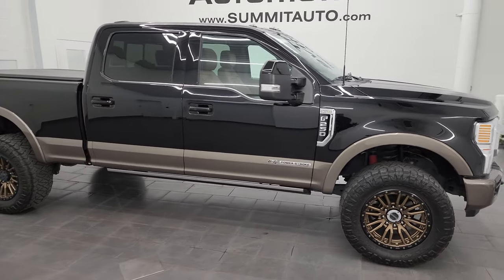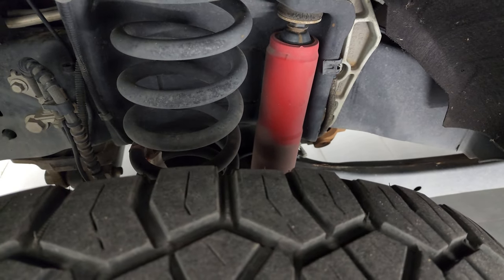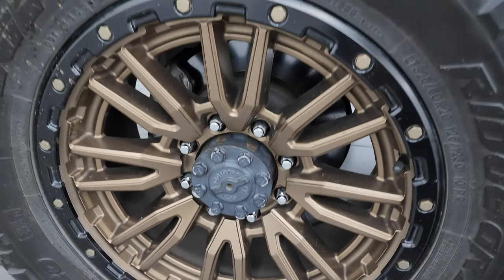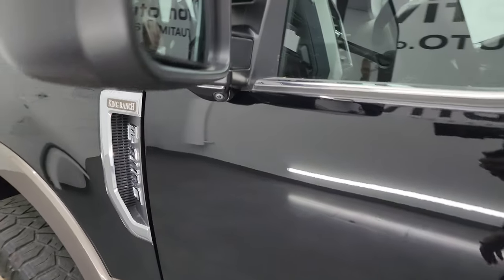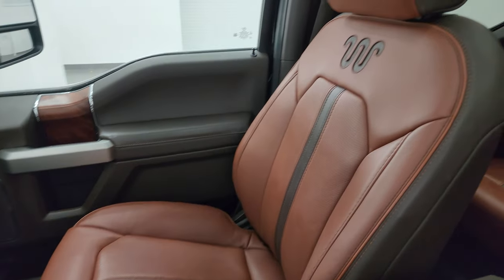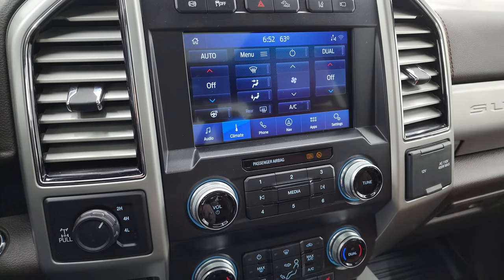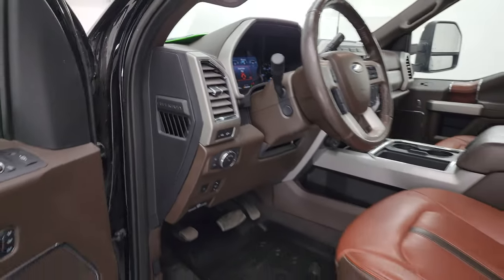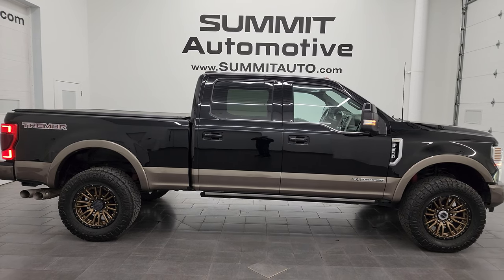HOTTEST F250 ON OUR LOT 2021 F250 KING RANCH TREMOR NORTH DAKOTA 4K WALKAROUND 14220Z SOLD!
This 2021 FORD F250 KING RANCH CREW SHORT TREMOR POWERSTROKE DIESEL FROM NORTH DAKOTA FOR SALE IN FOND DU LAC OSHKOSH WISCONSIN 54935 is the vehicle we did walk around review of today.

Thank you for checking out this video of this 2021 FORD F250 KING RANCH CREW SHORT TREMOR POWERSTROKE DIESEL FROM NORTH DAKOTA FOR SALE IN FOND DU LAC OSHKOSH WISCONSIN 54935

STOCK: 14220Z
PRICE: $72,999
MILES: 39,597
MAKE: FORD
MODEL: F250
VIN: 1FT8W2BT4MEE09194
LOCATION: FOND DU LAC OSHKOSH WISCONSIN, 54937 TRUCKS ON 41

CLEAN TITLE HISTORY! CLEAN CARFAX! 6.7 Liter V8 Powerstroke Diesel, 475 Horsepower, 1,050 Lb.-ft Torque, Full Four Door Crew Cab, Short Box 6 1/2 Foot Shortbox, King Ranch Lariat Package, 10 Speed Automatic Transmission, Turn Dial 4x4 Four Wheel Drive 4WD, Tremor Offroad Suspension Package, Factory GPS Navigation System, Dual Advent DVD Players in Front Seat Headrests, Power Panoramic Vista Roof Sunroof Moonroof Sun Roof Moon Roof, Reverse Backup Camera Rearview Camera, Cargo Camera Rear View Box Camera, 360-Degree Surround View Camera System, Adaptive Speed Control Cruise Control, Blind Spot Monitoring with Rear Cross-Path Detection, Forward Collision Warning System, Lane Departure Warning with Lane Keep Assist, Non Smoker, Dual Power Air Conditioned Ventilated and Heated Seats, Brown Leather Seats, Bucket Seats, Memory Driver's Seat, Multi-Contour Massaging Front Seats, 2nd Row Heated Seats, Soft Tonneau Cover, Full Towing Package with Receiver Trailer Hitch, Wiring and Transmission Cooler Tow Package, 5th Wheel And Gooseneck Hitch Prep Package Fifth Wheel Goose Neck, 6 Upfitter Switches, Factory Brake Controller, Pro Trailer Backup Assist System, Factory Exhaust Brake, Power Fold in Power Mirrors with Built-in Directional Signals, Powerscope Tow Power Mirrors that Power Telescope and Power Fold in with Built-in Directional Signals, Advancetrac with Roll Stability Control Traction Control, 3.55 Gears with Limited Slip Differential, Nitto Ridge Grappler LT325/60 R20 Tires, 20" Gold Painted Alloy Rims Premium Wheels, Four Wheel Disc Brakes, Power Fold Down Running Boards, Spray-in Bedliner, Bedrail Covers, Clearance Lights, LED Fog Lights, LED Headlights, LED Running Lights, LED Tail Lamps, Reverse Sensors, Securicode Driver Side Doorcode Keyless Entry, Locking Tailgate, Power Drop Down Tailgate, Tailgate Step Assist Manstep, Chrome Trimmed Grill, Fender Flares, AM / FM Radio Tuner, Sirius/XM Satellite Radio Capabilities Sirius / XM, Sync 8" Touchcreen Radio, FordPass Feature, B&O Premium Sound System, Microsoft SYNC System with Bluetooth, Hands-Free Audio System Blue Tooth, Android Auto Compatible, Apple Car Play Compatible, Factory Subwoofer, USB C Jack, USB Jack Portable Audio Connection, Intelligent Access with Push Button Start, Keyless Entry with Factory Remote Start, Push Button Start, Power Sliding Rear Window Rear Window Defroster, Adjustable Height Seatbelts, Driver and Passenger Front Air Bags, L.A.T.C.H. Child Safety System, Side Curtain Air Bags SRS Safety Restraint System, Heated Steering Wheel Multi-Function Steering Wheel Controls, Homelink System with Three Programmable Buttons for Garage Doors, Lighting Systems & Security Systems, Compass, Outside Temperature Display and Mileage Display, Dual Multi-Zone Climate Control , Power Adjustable Pedals, Factory All Weather Floormats, Ambient Color Change Lighting, Storage Compartment Under Rear Seats, Wireless Cell Phone Charge Pad, Woodgrain Dash And Door Trim, Air Conditioning AC, Cruise Control, Power Locks, Power Windows, Automatic Headlights Autolamp, Power Tilt/Telescope Steering Wheel, 110V / 400W Auxiliary Power Outlet, 5 Year / 60,000 Mile Remaining Powertrain Factory Warranty, Whichever comes first, Black Agate over Caribou Metallic, CLEAN AUTOCHECK! Very very clean inside and out! This is one of the sharpest 2021 Ford F250 crewcab shortbox 3/4 ton diesel trucks on our lot! Make your move before this super clean 4wd is gone!

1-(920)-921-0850 . Summit Automotive Chrysler Dodge Jeep Ram in Fond du Lac, Wisconsin also Proudly Serving Oshkosh, Madison, Milwaukee, Sheboygan, Appleton, and Waupun is a family owned and operated dealership since 1959. We take great pride in our new and used car and truck center with vehicles to fit everyone's budget. We have ON THE SPOT FINANCING. BAD CREDIT OR GOOD CREDIT,